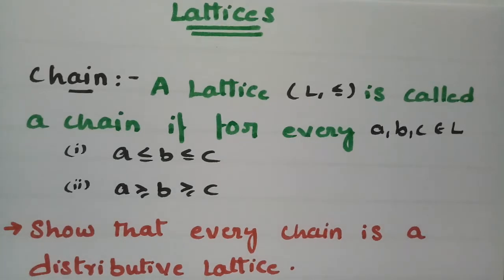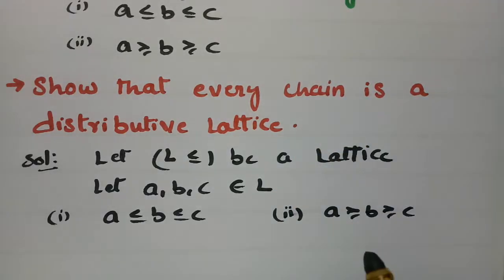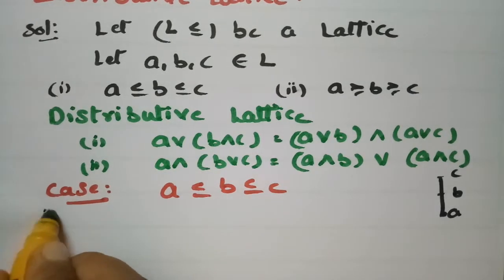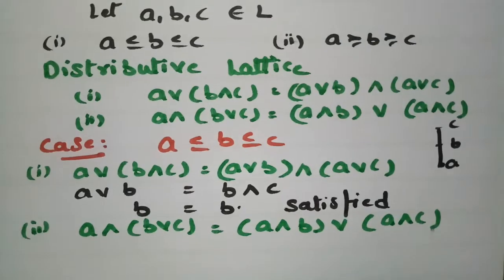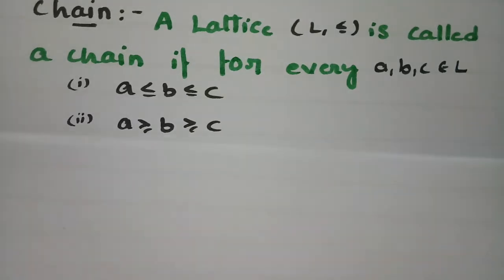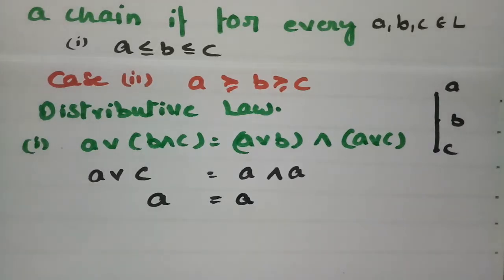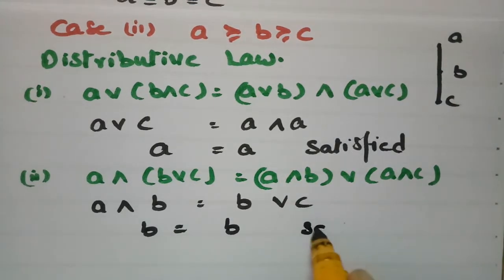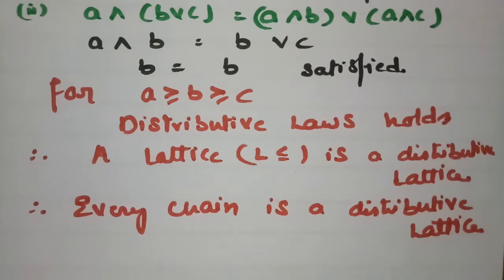Show that every chain is a distributive Lattice-Chain-Lattices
For all B Tech n degree students-concept of chain-Show that every chain is a  lattice-Lattices-Discrete Mathematics